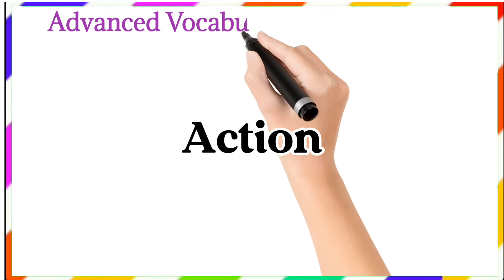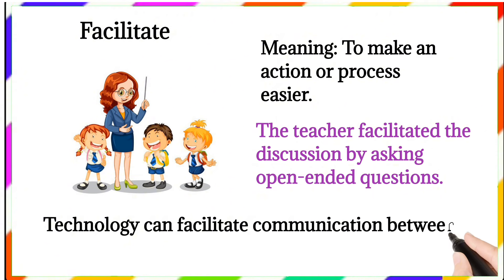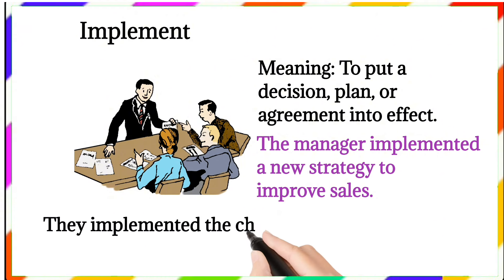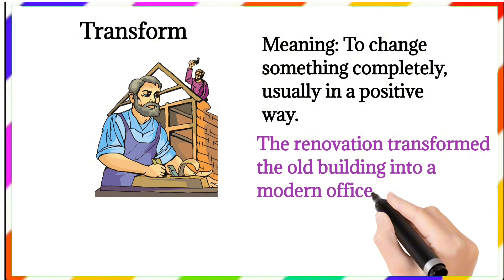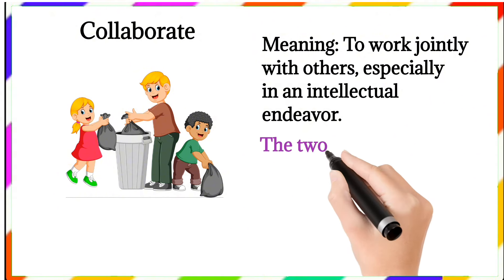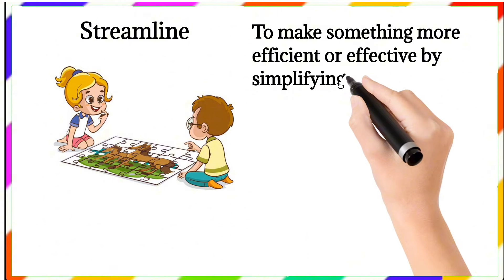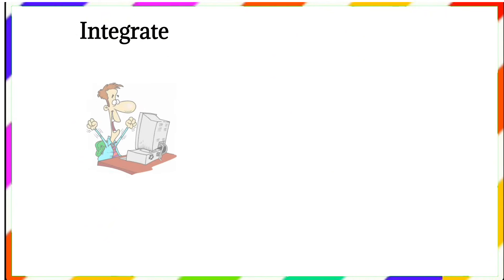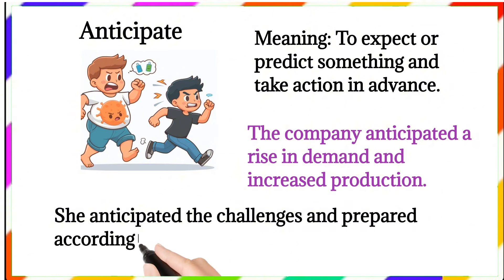Advanced Vocabulary with Meanings (C1, B2)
Welcome to our English learning channel! In this video, we introduce 20 advanced verbs that will take your English to the next level. Each verb comes with its meaning and examples to show you how to use it in context. These powerful verbs will help you sound more sophisticated and articulate in your conversations. Perfect for intermediate to advanced learners, this video will enhance your vocabulary and fluency.

Follow 👉 English Premier Class